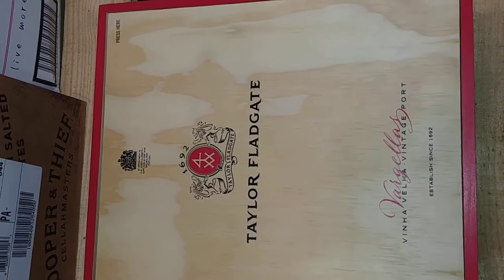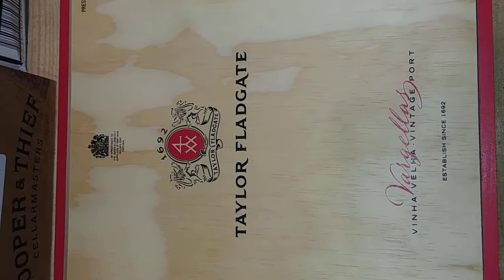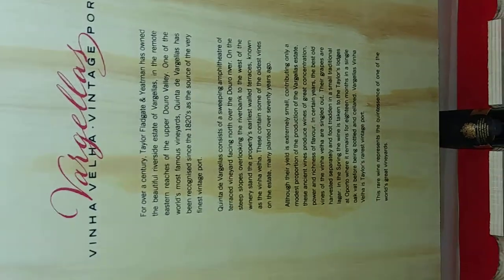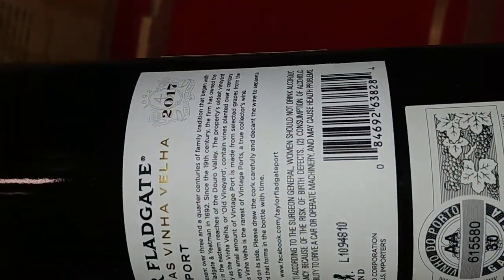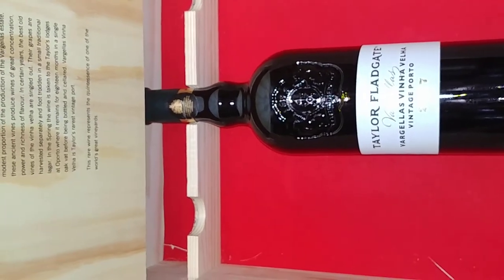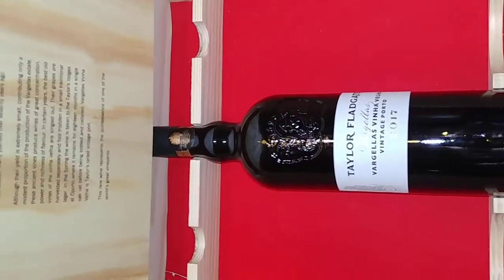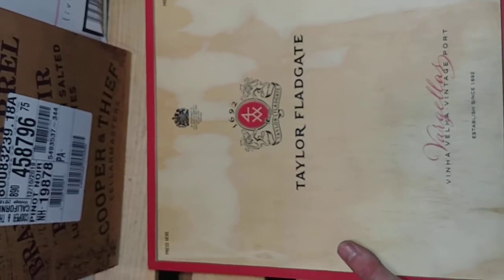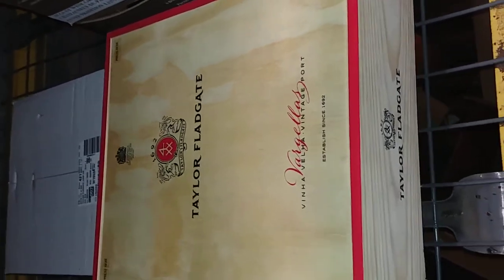2017 Taylor (Fladgate) Porto Vinha Velha Vintage Quinta de Vargellas unboxing review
Producer
Taylor Fladgate
Wine Style
Dessert - Rich and Warming
Region / Appellation
Single Quinta Vintage
Food Suggestion
Chocolate and Caramel
Country Hierarchy
Oporto [Port], Douro, Portugal
Alcohol Content
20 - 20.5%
Grape / Blend
Port Blend Red
Avg. Price (ex-tax)
$250 / 750ml
Previously Vargellas Vinha Velha Vintage Port was labeled as Quinta de Vargellas Vinha Velha Vintage Port.
This is the second highest-priced wine produced from Port Blend Red in Single Quinta Vintage. The price has been stable over the past year.
This is the fifth most popular wine from Single Quinta Vintage. In contrast, there has been a lowering of demand over the past year.
This wine is difficult to find.

98 Points, James Molesworth, Wine Spectator: "Zesty and wild in feel, with a broad range of steeped loganberry, plum, red currant, açaí berry and fig flavors all playing out atop mouthwatering bramble and anise notes. A strong woodsy spine cuts through and drives the finish, which picks up tar and chai spice accents before ending on the drier side. Distinctive. Best from 2035 through 2060. 40 cases imported." 10/19
Critics
Wine Advocate Notes
97-99 Points, Mark Squires, Robert Parker's Wine Advocate: "The 2017 Quinta de Vargellas Vinha Velha Vintage Port is a field blend of typical grapes (like Touriga Nacional, Touriga Francesca, Tinta Roriz, Tinta Barroca) aged for 20 months in French wood. It comes in with 105 grams of residual sugar. The "old vines" here reference centenarian vines on average. This was not quite bottled when seen, but it was the final blend. Not better qualitatively than the regular Taylor's this year, this is stylistically different-more precise, more elegant, less lush and with less vivid fruit for the moment. The drier (so it seems in perception) and sterner presentation makes this one need a lot of time. This babbling infant has just begun to tell its stories-and the beginning date for drinking that I have listed is merely a starting point, not when it will clearly be truly attractive. Nor, for that matter, is the end date anything but an advisory that means "a long time." This is not, in short, even the end of the beginning, let alone a good look. Even with some aeration, it is very closed now-not astringent per se, but not expressive either. As fine as this seems today, it is likely to improve dramatically with time. Expression of fruit here will only come to those who have patience, and not otherwise. This tightly wound and rather muscular Port is filled with potential, even if it is all potential just now. It is worth leaning up for the moment. It is highly likely to justify the optimism. In ten years when we taste the greats from this vintage, this will be on the shortlist. However, fair warning-if you lack a cellar, look away." 7/19

Following a wet 2016, the year started with cold and dry winter conditions, with a fifth less rainfall than the thirty-year average. Bud burst occurred relatively early, around 10th March.  The dry conditions continued into Spring and the warm weather in April and May encouraged the rapid growth of the vines. The first three weeks of June were extremely hot, causing damage to the new bunches in some areas of the Douro. The early cycle continued with véraison around 18th June, one month earlier than the previous year. Apart from some thunderstorms and rainfall early in July, conditions remained dry until the end of September although temperatures for much of the ripening season were moderate. As expected, the crop ripened very early, showing high sugar levels which led to longer fermentations and very effective colour extraction. Picking started at Taylor Fladgate’s Quinta de Vargellas on 1st September, the earliest in a generation. The last time picking was recorded as having started this early was in 1945 – one of the greatest of the 20th century vintages - when the first fruit was picked on 3rd September. Temperatures at harvest time with cool nights, leading to balanced fermentations and excellent extraction. The musts were dense and marked by exceptional depth of colour and impressive phenolics.